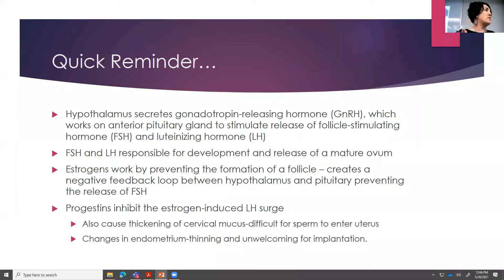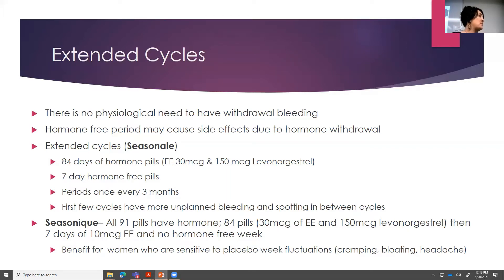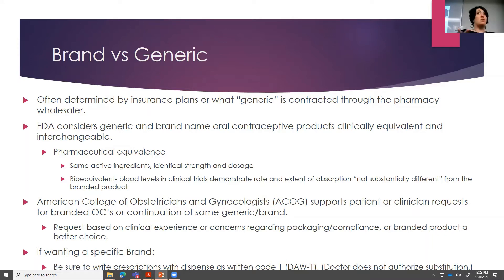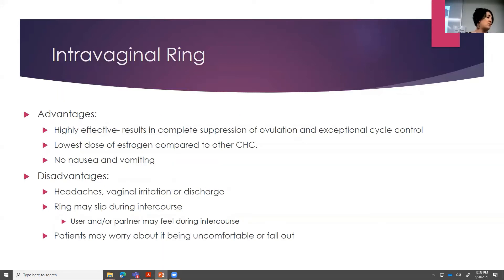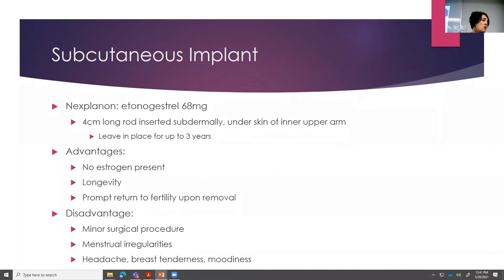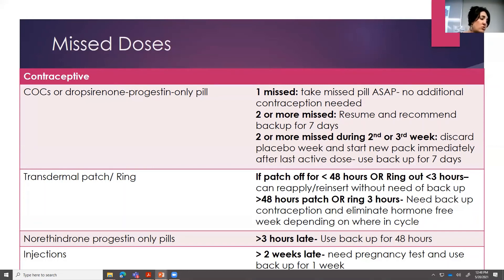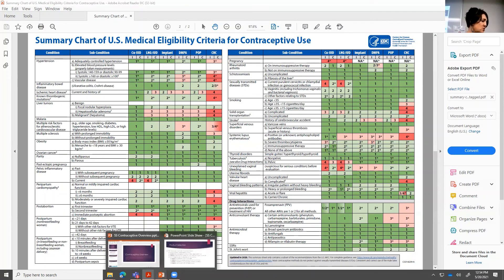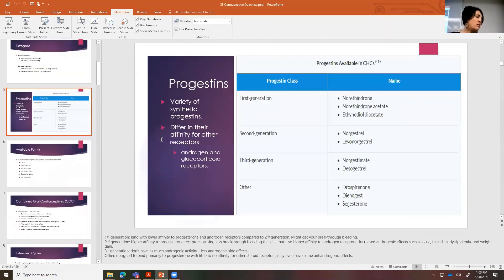Contraceptive Overview Sandi Sprunger, PharmD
Baffled by the maze of contraception options? Ball FMR hosted pharmacist Sandi Sprunger, Pharm D, to shed some light on this common conundrum.